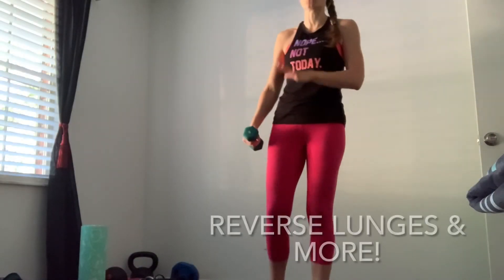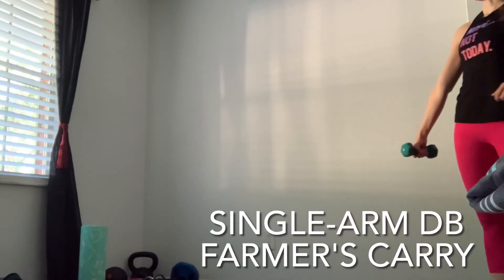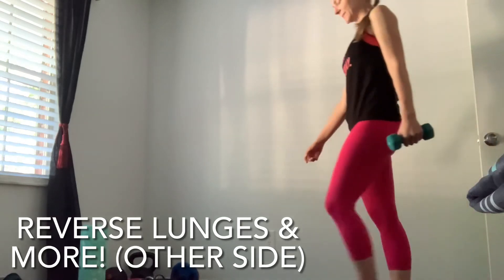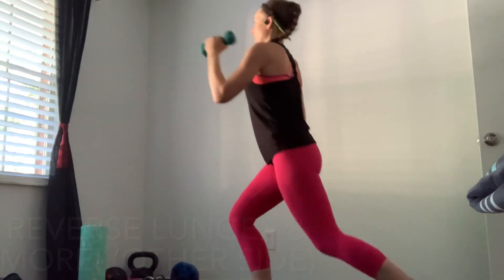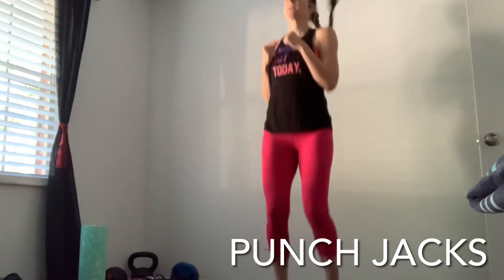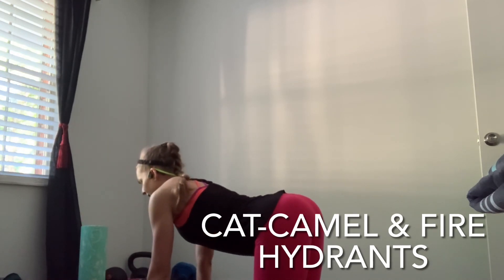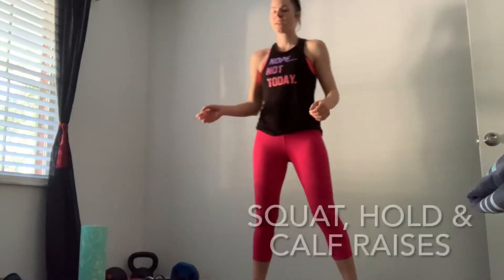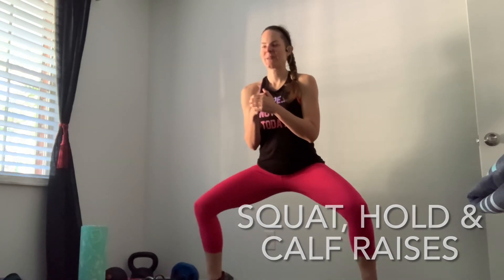Fun Friday Full-Body Functional Workout #1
Same type of full-body functional workout as before, but on a Friday! Great workout to do at home with minimal equipment and space, in 45 minutes or less. Do as many rounds as you want, count reps or go for time!

*all on one leg*
Reverse lunges
Reverse lunges with curl
Reverse lunges with overhead press
Reverse lunges with curl & overhead press

Standing side crunch
Punch jacks
Cat-camels
Fire hydrants
Skullcrushers
Squat - hold - calf raises